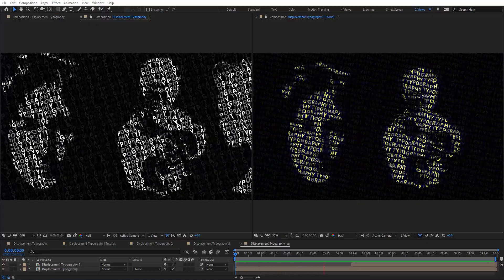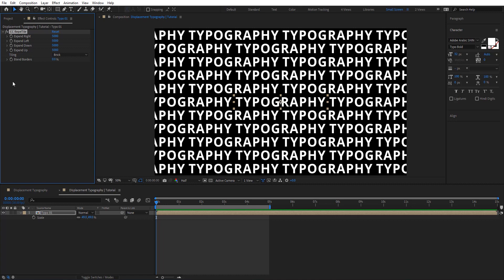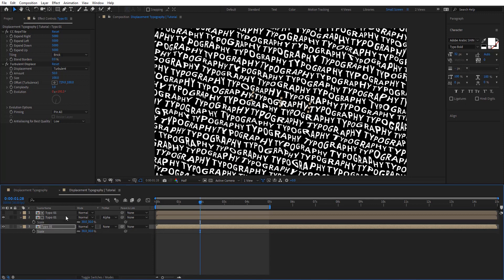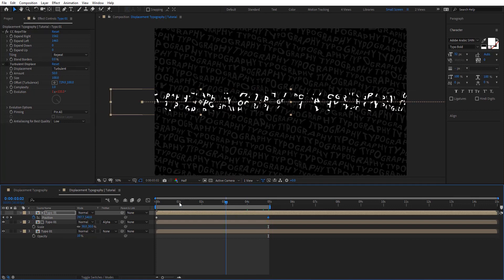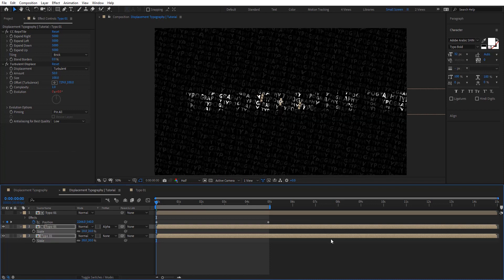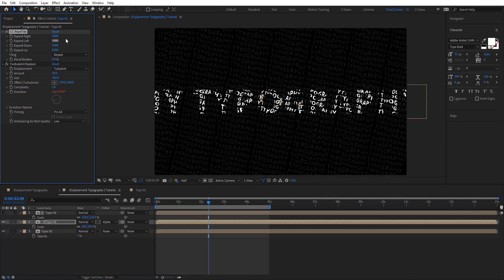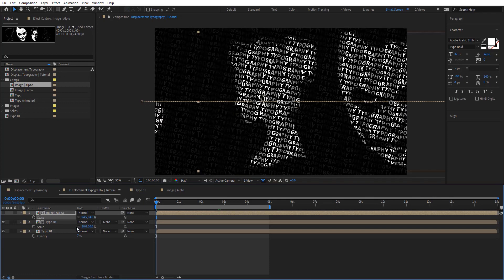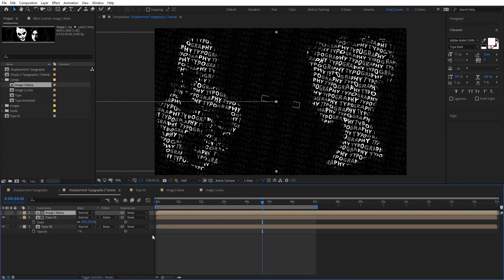Displacement Typography Animation in AE | After Effects Tutorial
Learn how to Create Displacement Typography animation in After Effects without any third party plugins | Typography Tutorial Series |

⭕️ Recommended ⭕️

◉ Related Tutorials

1. Animated progress bar with counter in After Effects | Easy

1. Hexagon Transitions in AE | No Plugin
2. Procedural Ink Transitions in AE | No Plugin
3. Glitch Maps and overlays  in AE | No Plugin
4. Glitch Stripes Transition in AE |  No Plugin
2d Motion Graphics Tutorials
How to Create a Typographic Portrait

Displacement Typography animation
Text Portrait in After Effects
Creative Typography Animation
Animated Typographic